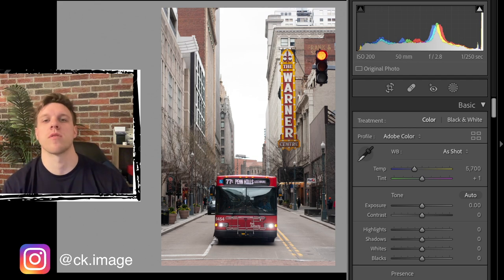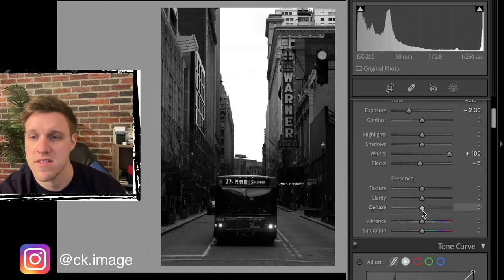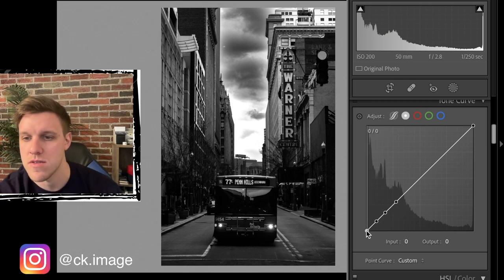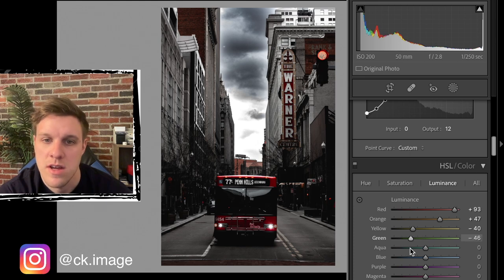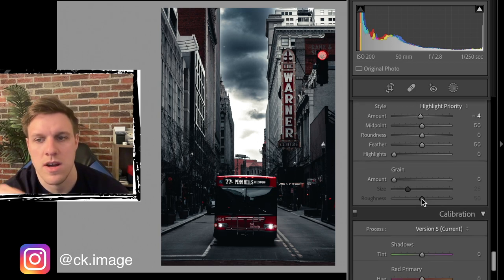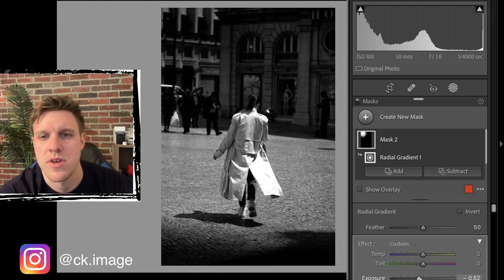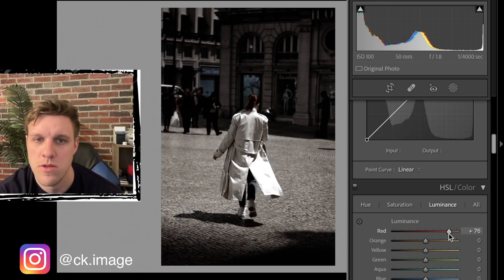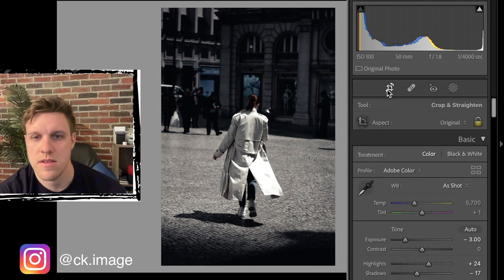Editing Street Photos With DARK TONES Style - Lightroom - Pittsburgh and Lisbon Street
Want to edit your street photos with Dark Moody Tones?  Watch these edits to learn how to do it yourself in Lightroom!  What are your favorite editing styles